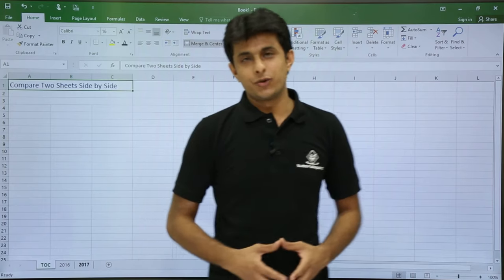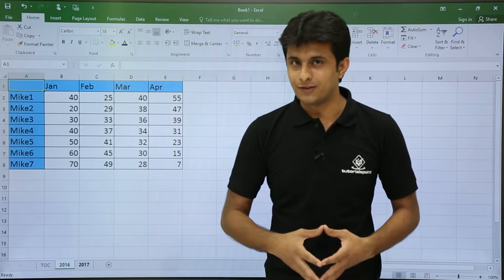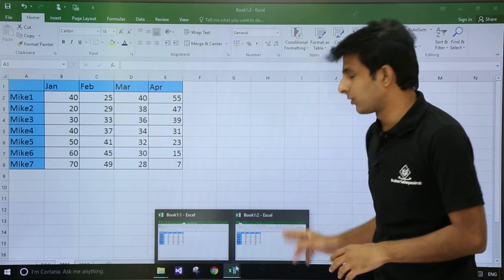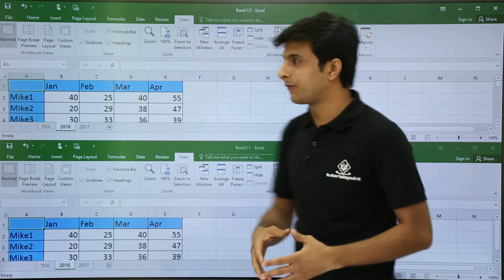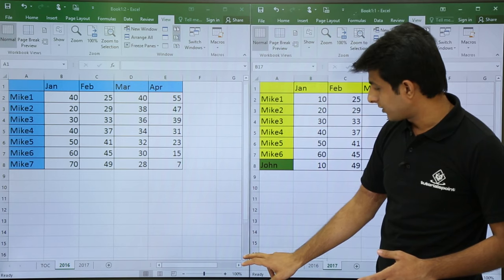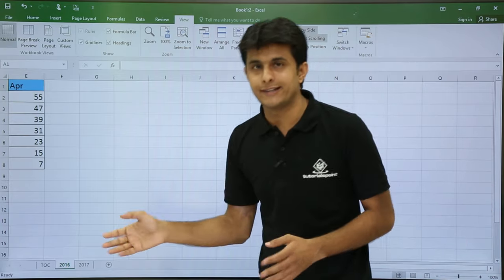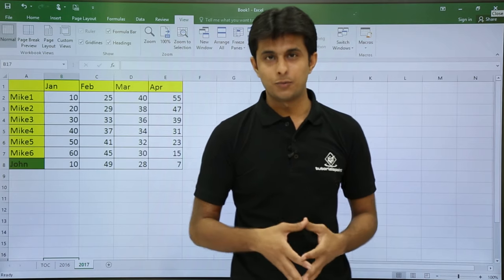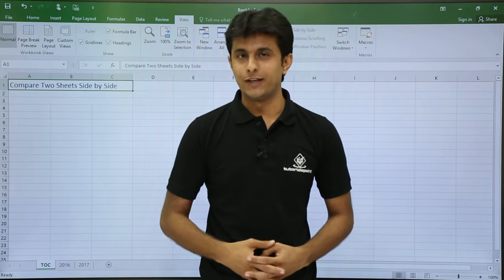MS Excel - Compare Two Sheets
In this video, We will explain to you a couple of methods to compare two Excel sheets / spreadhseet for differences or compare two Excel files.